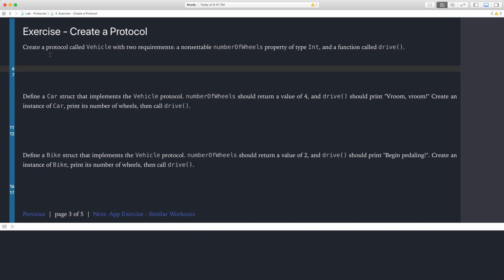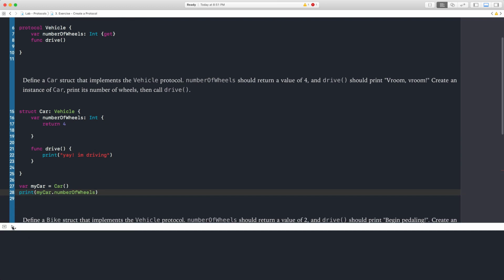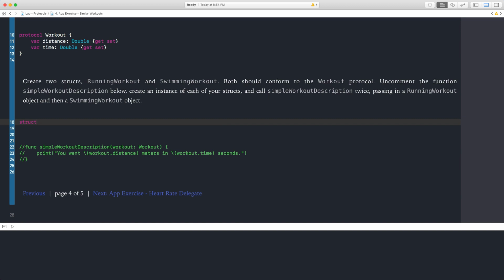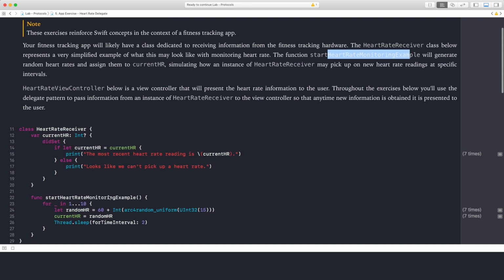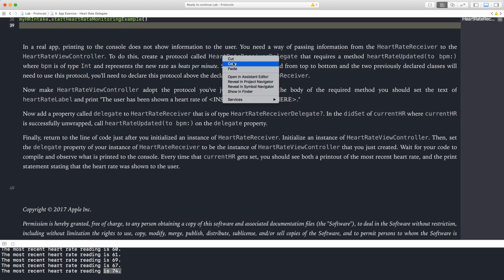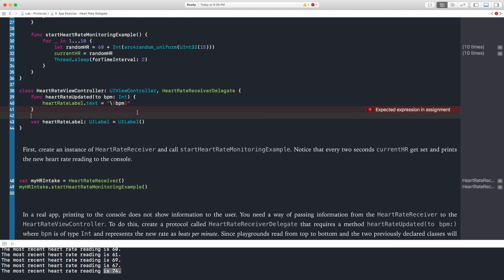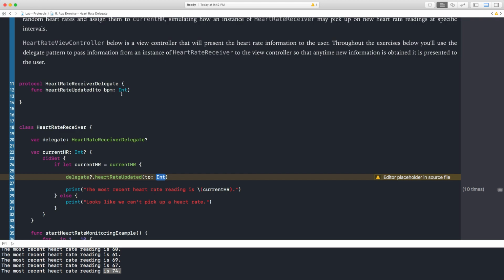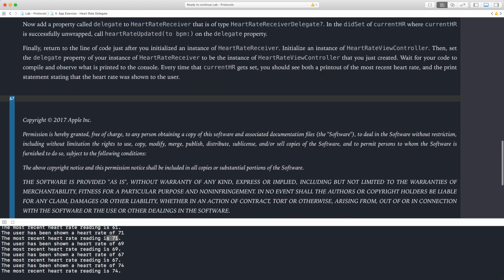4.1 - Protocols - Part 2 - Swift 4 - App Development With Swift